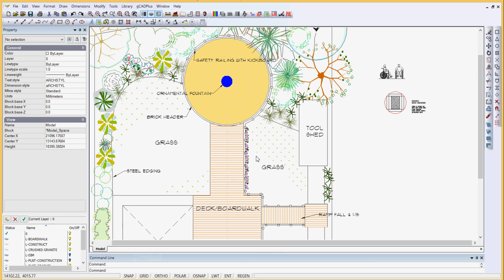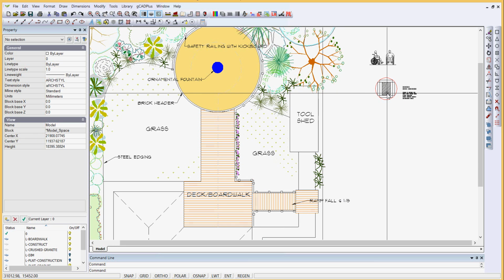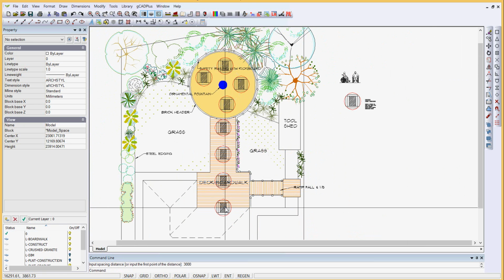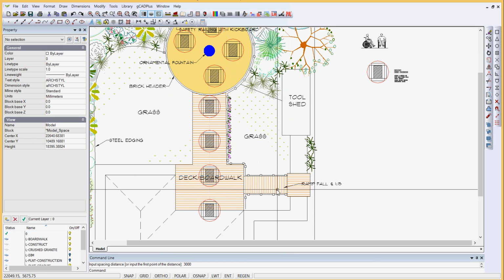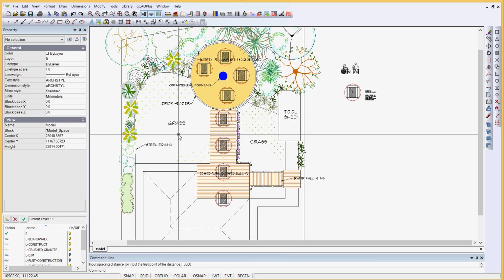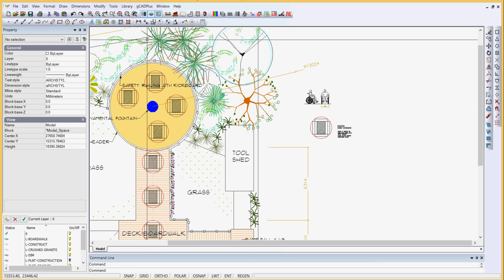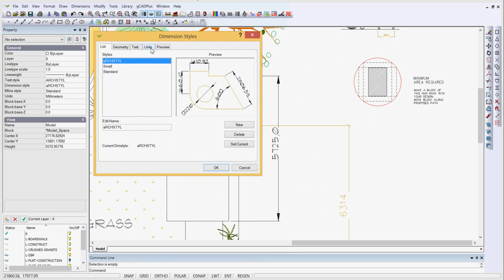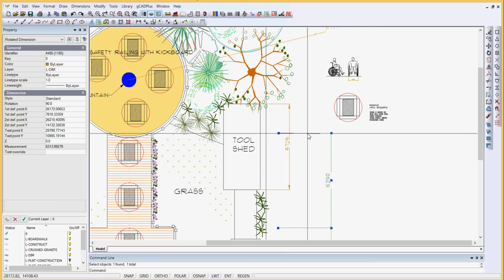Check space for wheelchair access in landscape plans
Apply dimensions and move a block along a path showing space required for ease of wheelchair movement.